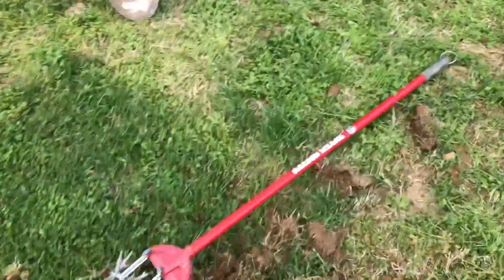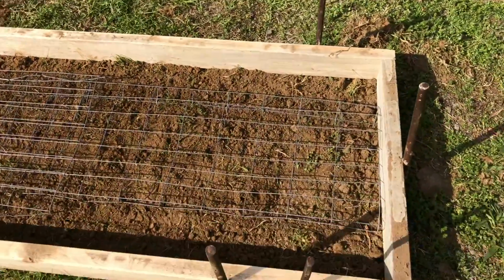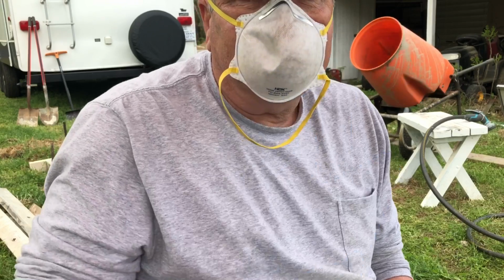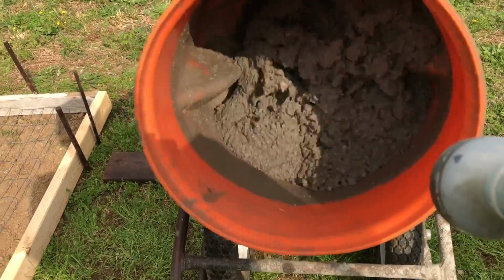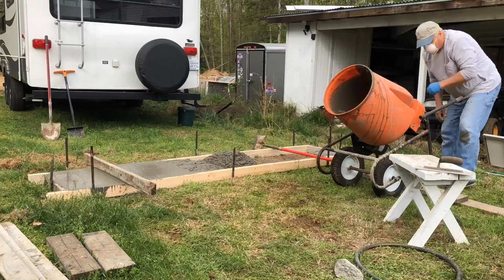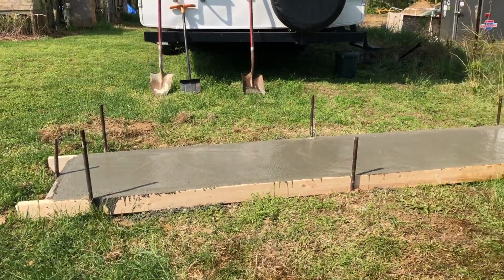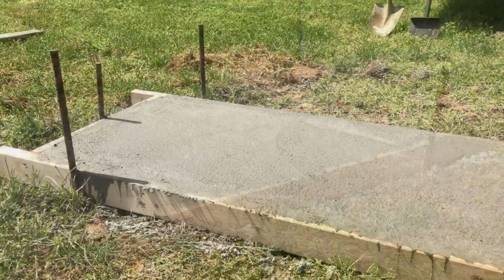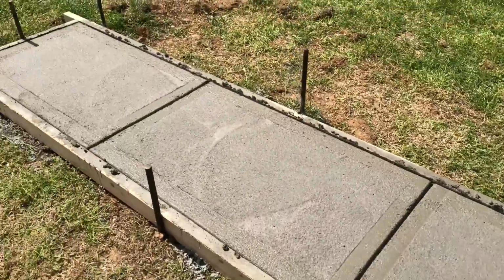Part 8 - Cement Pour Front Pads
This is part 8 of an ongoing series for the Trailer Parking Project. This video is pouring cement, some instruction about mixing cement, edging and expansion joint creation.
This video is my first adventure into assigning an intro screen and adding music to the time-laps portions of the video.